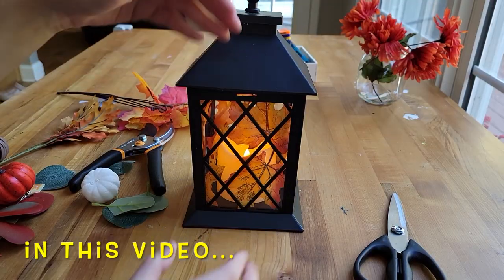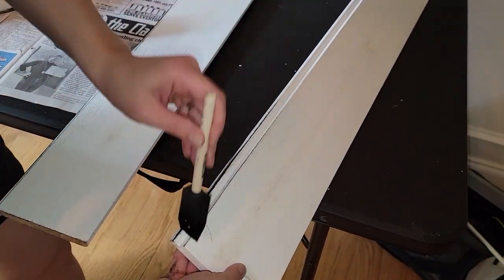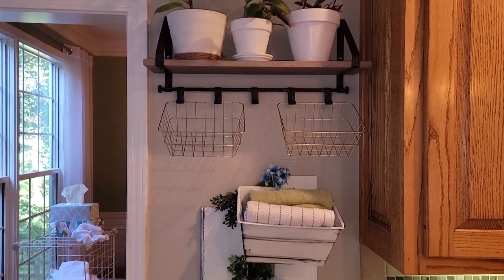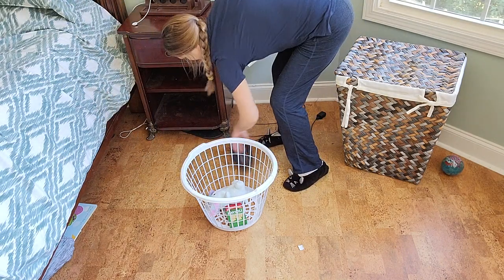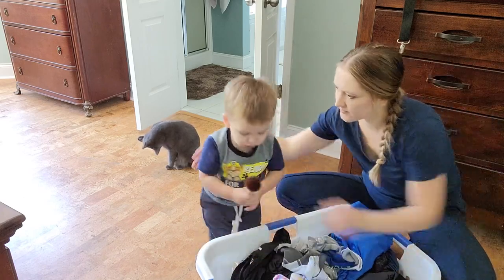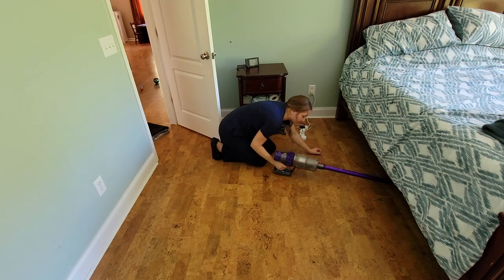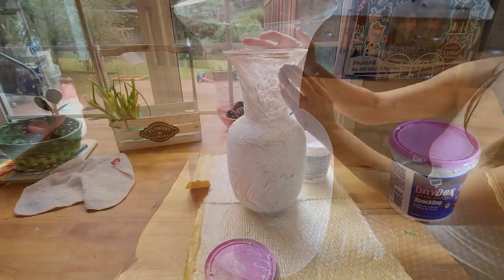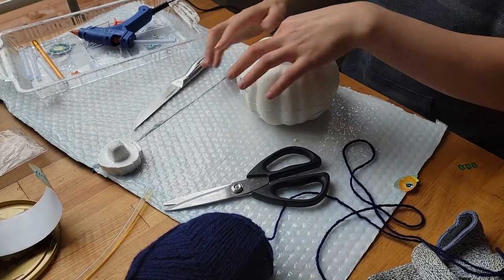CLEAN AND DECORATE FOR FALL // DECORATE ON BUDGET // DIY DECORATING IDEAS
CLEAN AND DECORATE FOR FALL // DIY DECORATING IDEAS // DECORATE ON BUDGET!!!
Today I am deep cleaning, organizing, DIYing and decorating on budget!! I will be making a few pumpkins DIY, vase and fall branches that I failed to find for a decent price!
I hope you enjoy this video and if you do, please consider subscribing for more cleaning, organizing, decluttering and decorating motivation as well as an occasional DIY project and a room makeover on this channel!